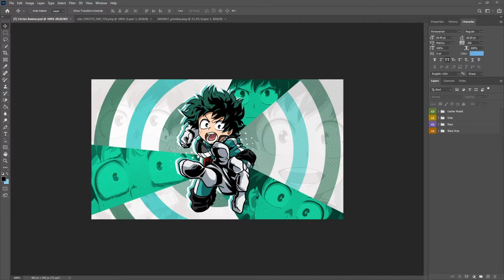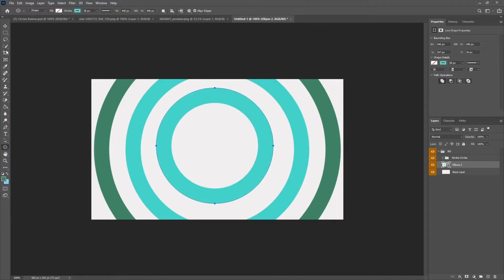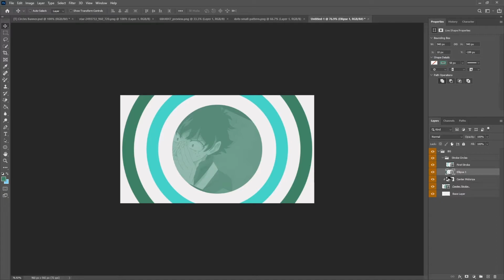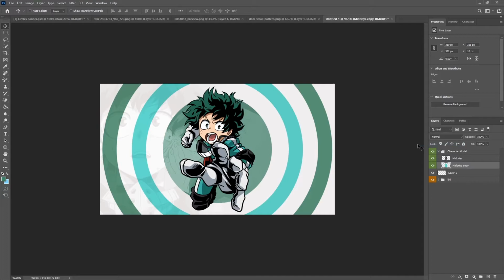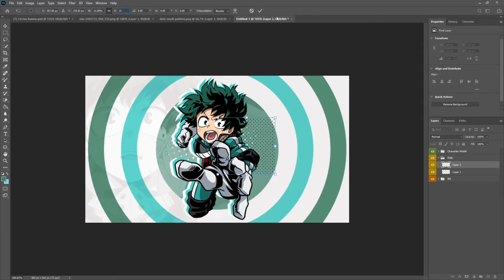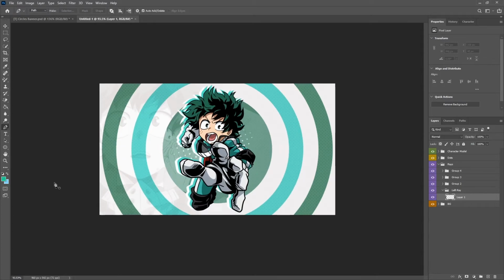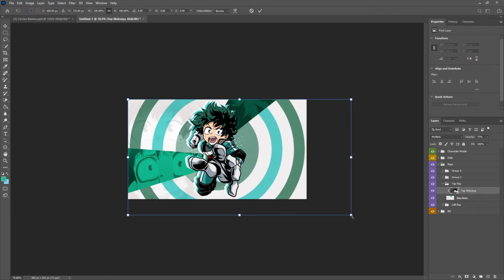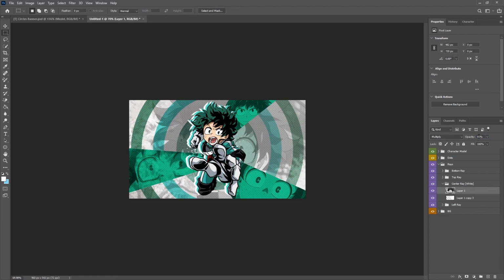Discord Server Banner | Circle Style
Hey everyone, sorry for the delay in posting a video! I was on vacation and wasn't able to record last week. I'll make it up with an extra video next week. Hope you enjoy this tutorial!